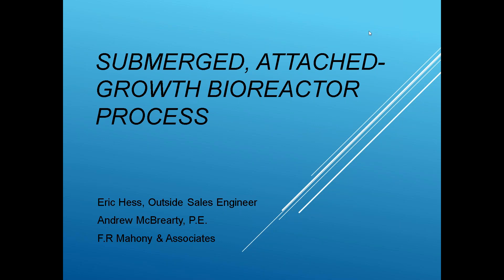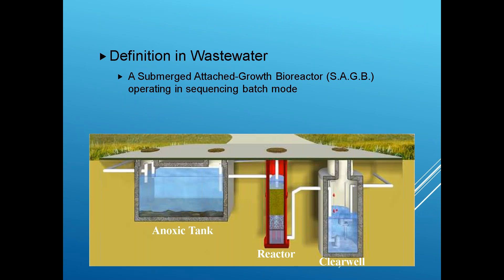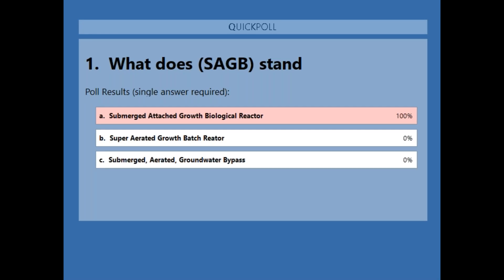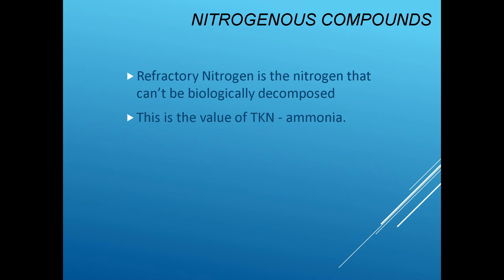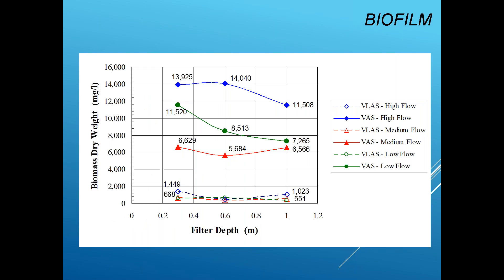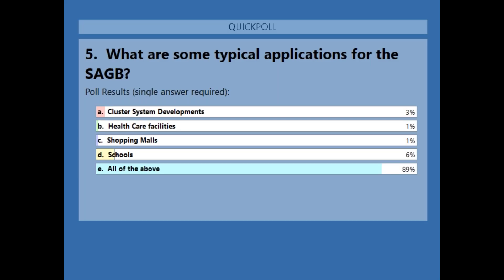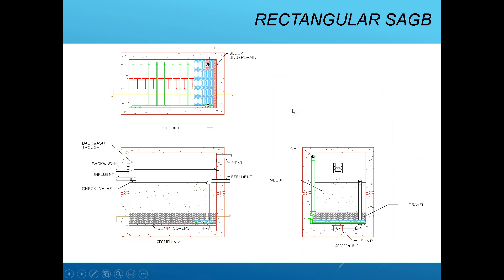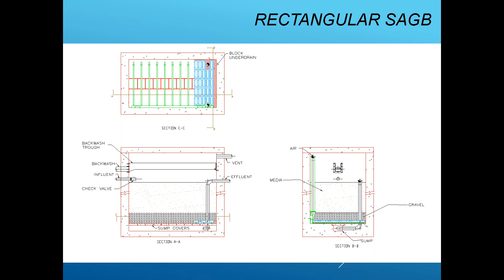Submerged, Attached Growth Bioreactor | Webinar | Siewert Equipment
This webinar explains this process that utilizes a Biologically Active Filter (BAF) operating as a sequencing batch reactor. The reactor maintains a high fixed film biomass concentration averaging an equivalent of 12,000 Volatile suspended solids per liter. A system with a small footprint with superior treatment results. Presented with Eric Hess and Andrew McBrearty P.E. or F.R. Mahony.